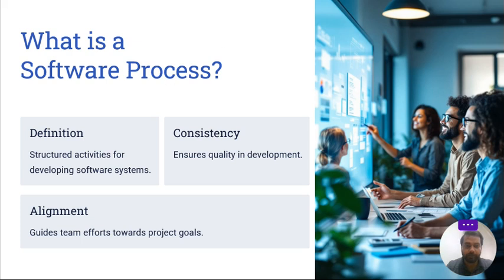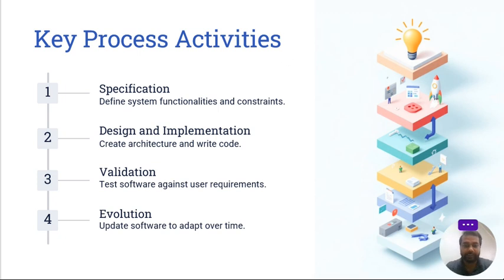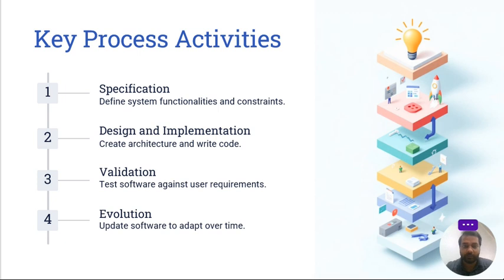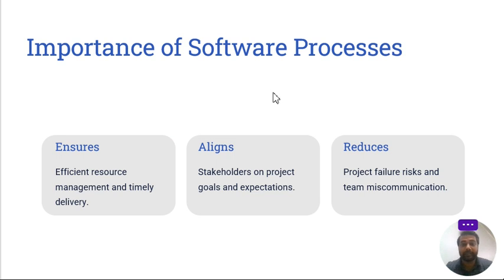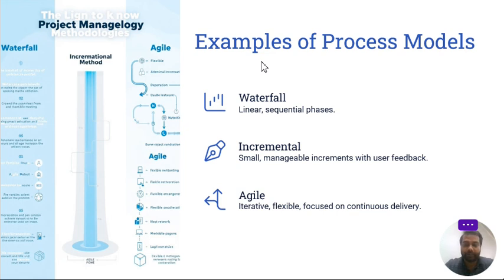Introduction to Software Processes - The Foundation of Software Development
Dive into the basics of software processes in this engaging presentation! Learn about the structured activities that form the backbone of software development, including Specification, Design and Implementation, Validation, and Evolution. Perfect for beginners and those looking to strengthen their foundation in software engineering.